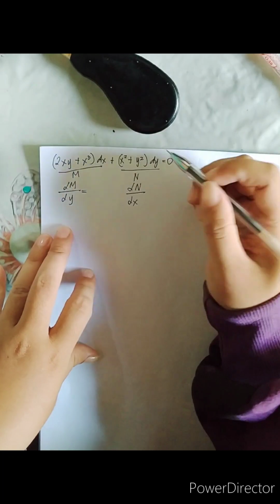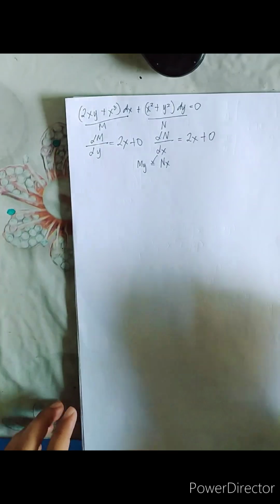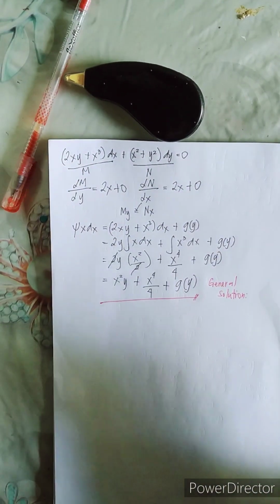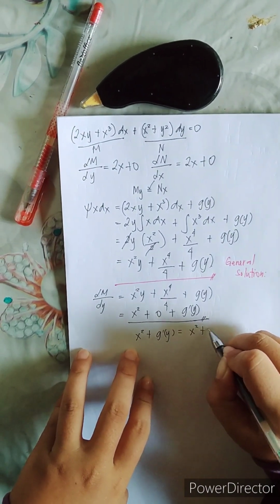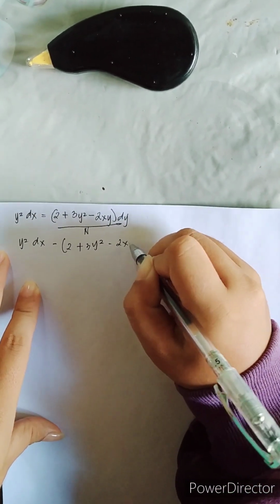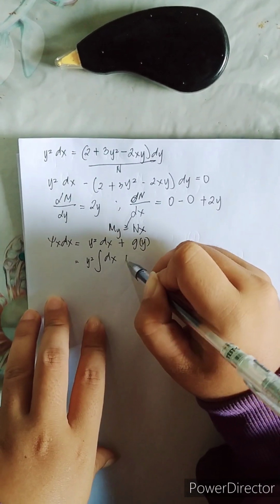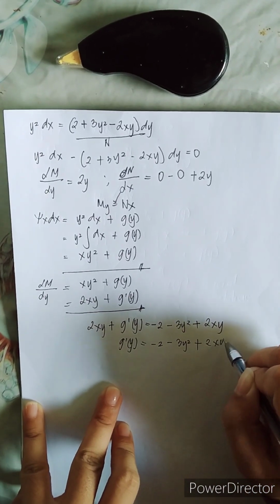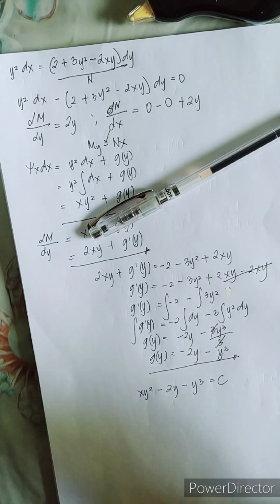PAJOTACHAPTER1 7NO 3 & 7 Full HD 1080p MEDIUM FR30